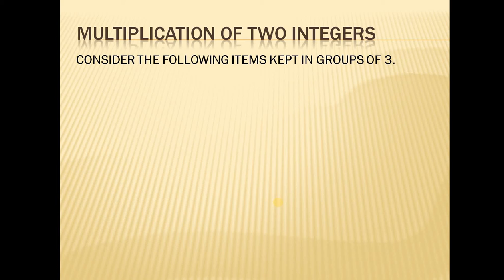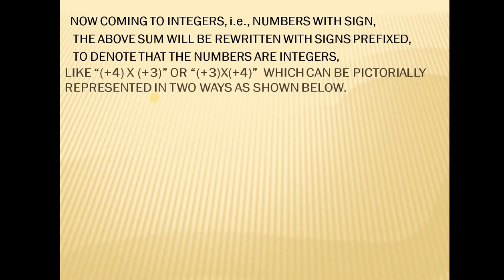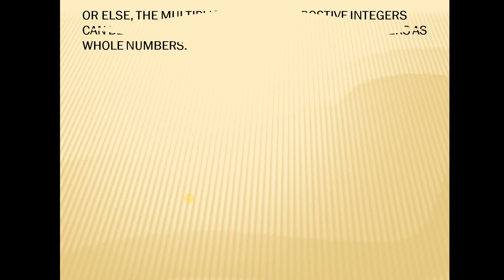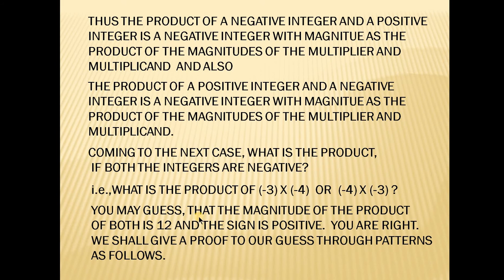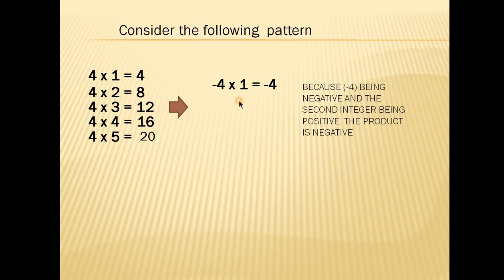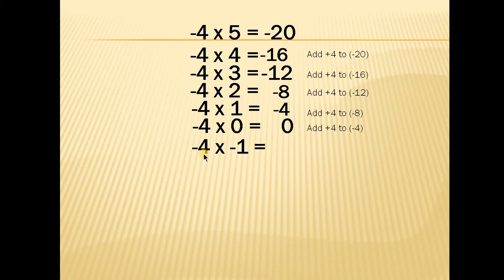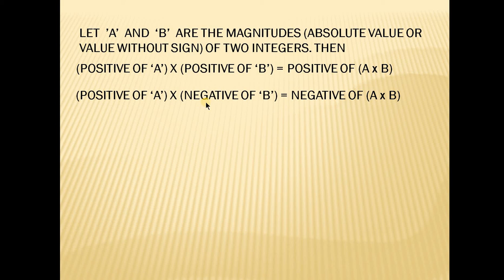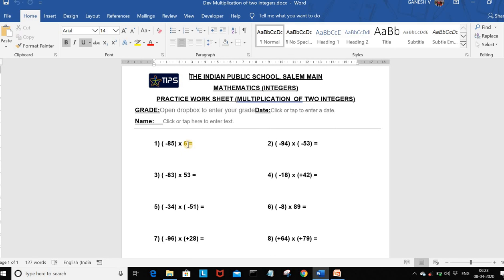MULTIPLICATION OF 2 INTEGERS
THIS VIDEO, FULFILLS THE SENSE OF REASONING THROUGH LUCID PICTORIAL ILLUSTRATIONS TO CHILDREN STUDYING IN GRADES VI TO VIII THE PROCESS OF MULTIPLICATION OF 2 INTEGER NUMBERS, WHICH OTHERWISE, THEY LEARN THROUGH ROTE LEARNING. AN ATTEMPT TO INTRODUCE LOGIC AT AN EARLY AGE HAS BEEN MADE, WHICH WILL REINFORCE THEIR CONCEPTS UNDERSTANDING BETTER.